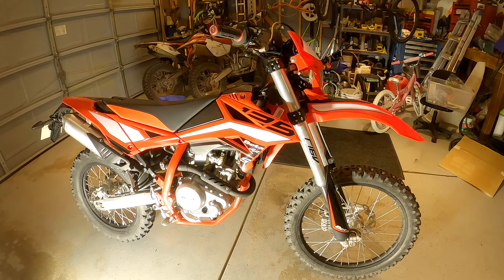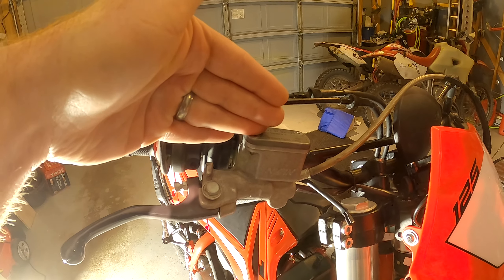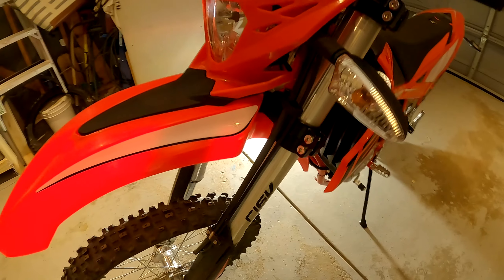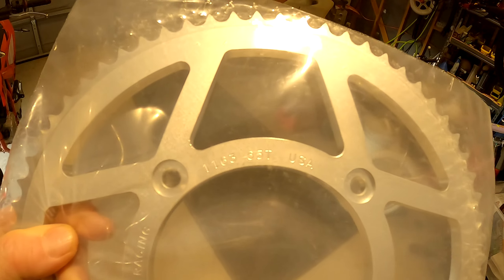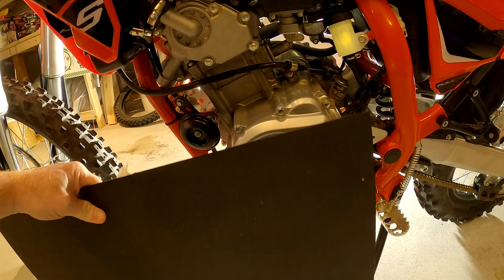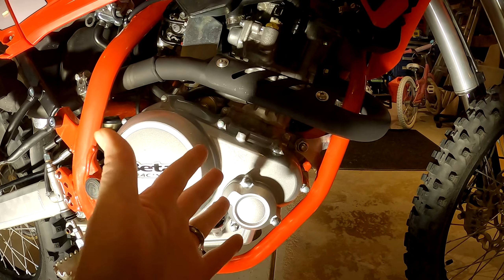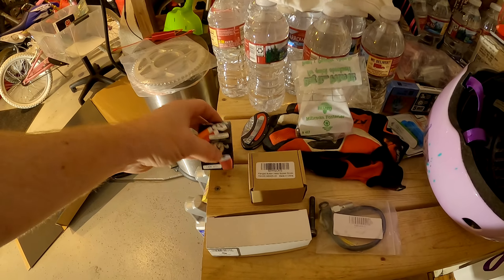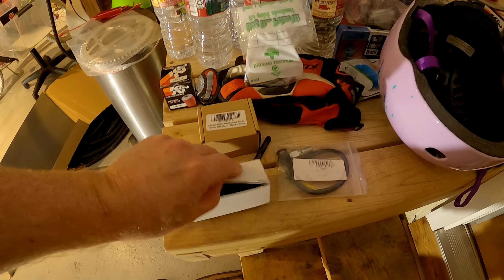2019 Beta 125 RR-S - Bike Update Video!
Remember this engine is used also in:
Yamaha YZF R125 / WR125 R/X
Yamaha T135, Spark 135, Crypton X 135
Husqvarna TE 125 4stroke

Tool's needed for Front Sprocket:
8mm Socket
24mm Socket
24mm Wrench
Motion Pro 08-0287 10" T6 Combo Lever 24mm

K&N Oil Filter KN-141

Tusk Chub 1 1/8" Big Bar YZ Bend Black - Fits: Suzuki RMX450Z 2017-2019

Dirt Bike Hand Guards Handguards - 7/8" 22mm and 1 1/8" 28mm with Universal Mounting Kit

AnXin/oTom Bar adapters 7/8" to 1 1/8"

Trail Tech 912-503 Voyager Moto-GPS Computer
(I'm not sure if this one fits as I had the unit laying around, check with Trail Tech first for radiator temp sensor size)